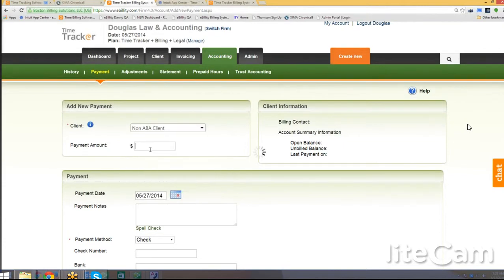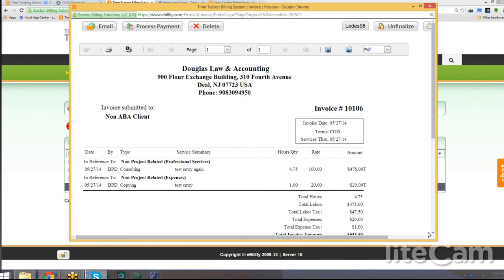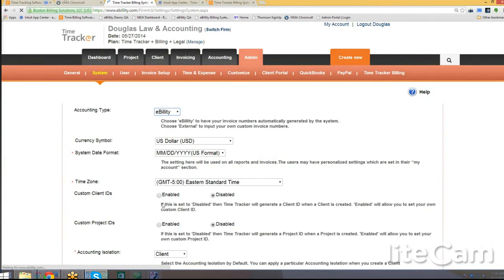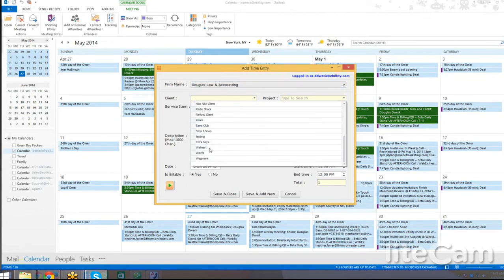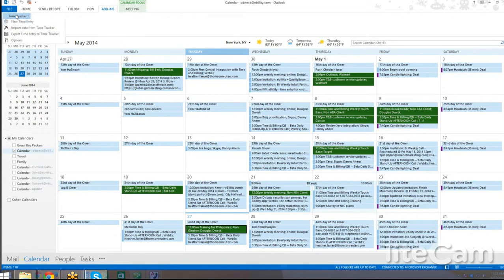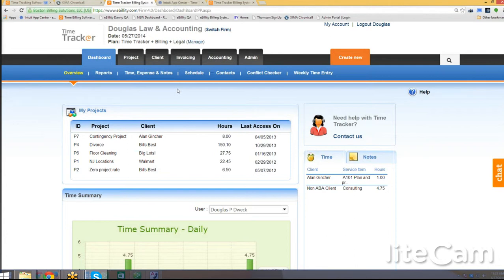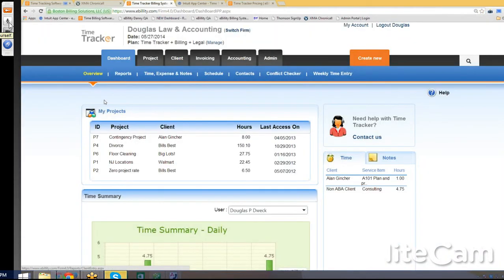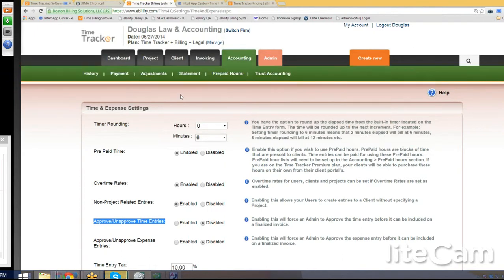T&B Webinar S1 Episode 2